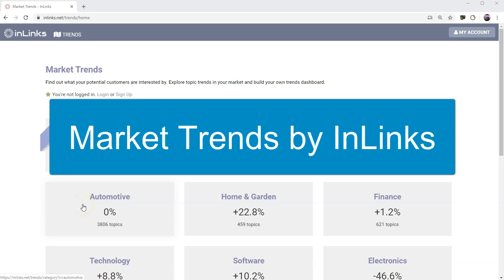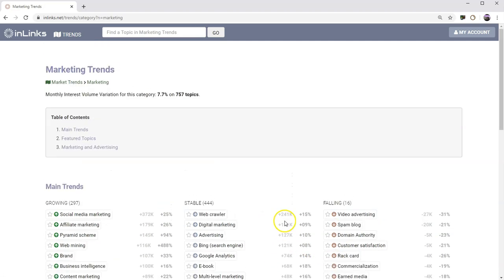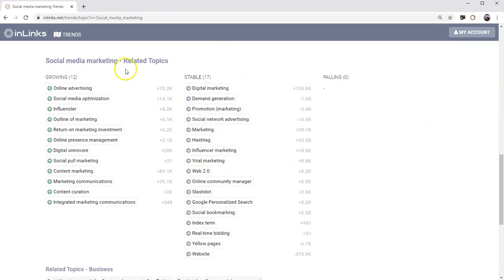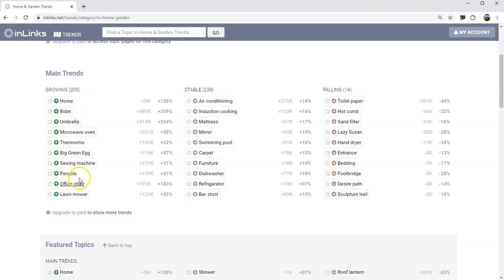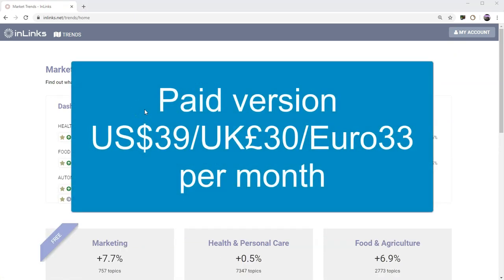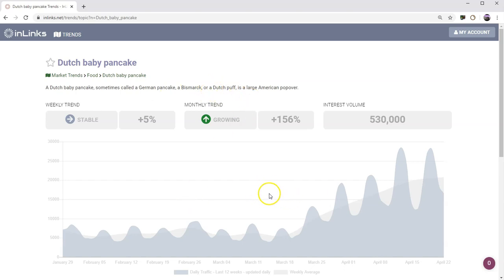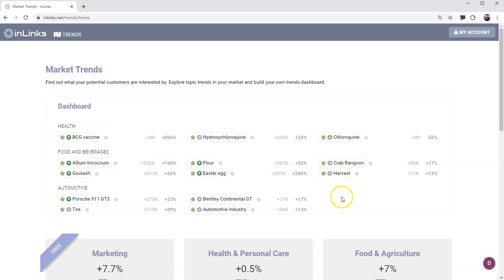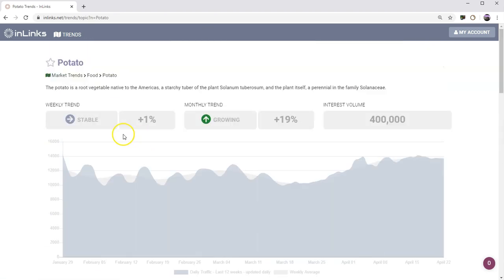Spot and track Market Trends before anyone else.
Imagine being able to see trends in your market before anyone else knows they exist. Must be expensive right? Wrong! Now you can spot Market Trend data by verticle free and instantly! Here's how to do it. Be ahead of the market in minutes. A major new tool from Inlinks.net.